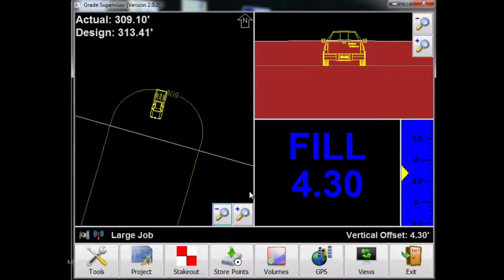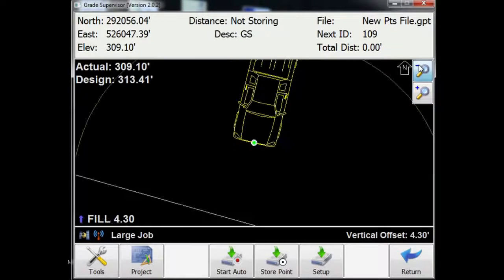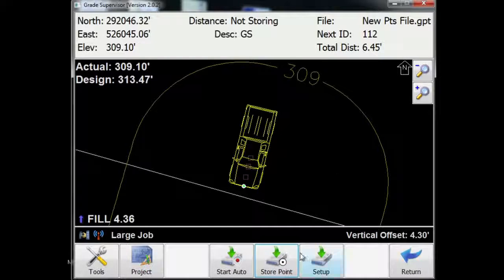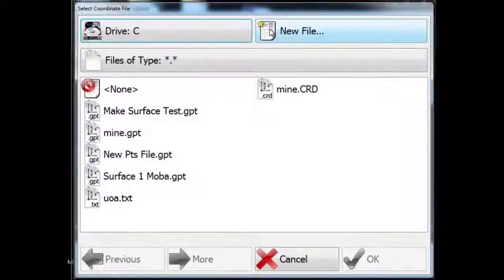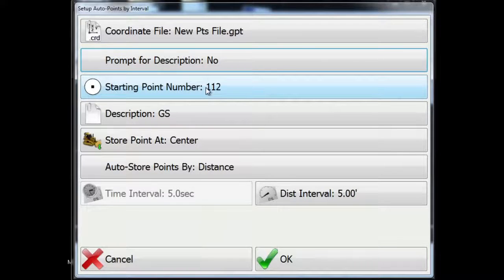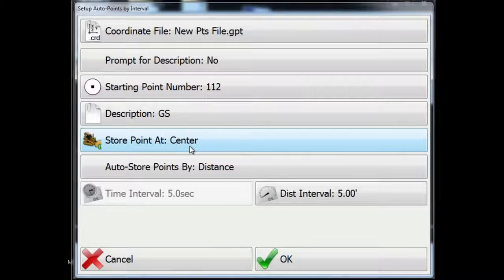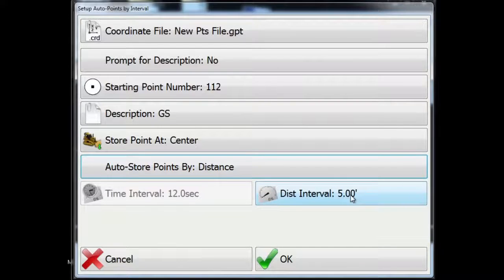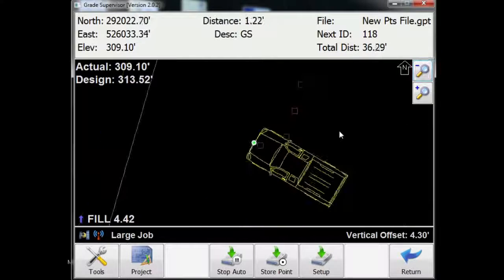Carlson Grade Supervisor v2 Collect Points